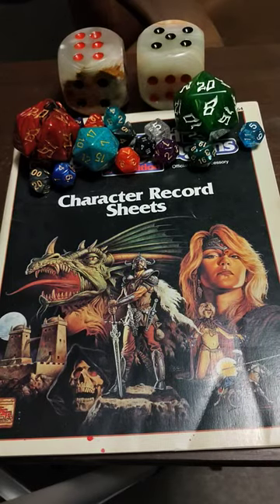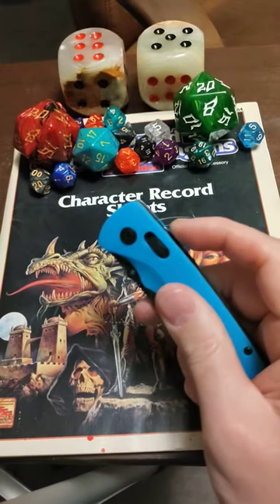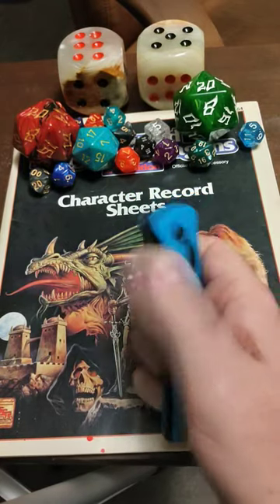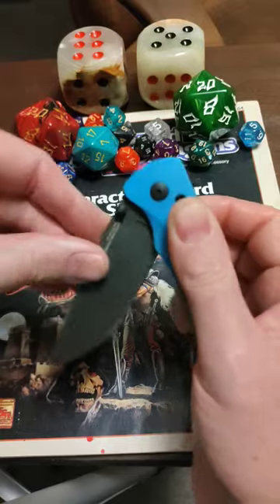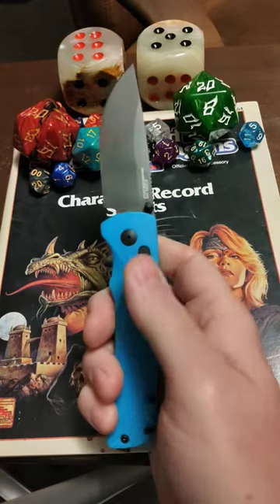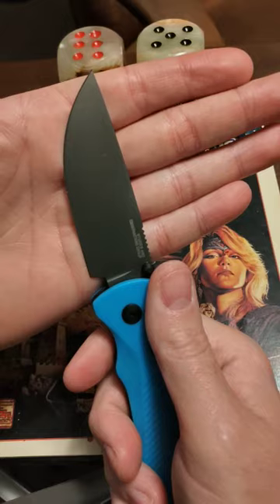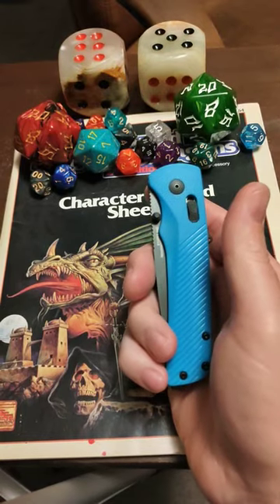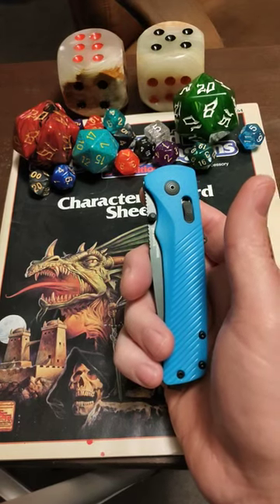SOG Flash AT first impression